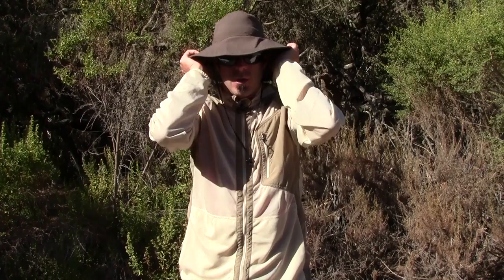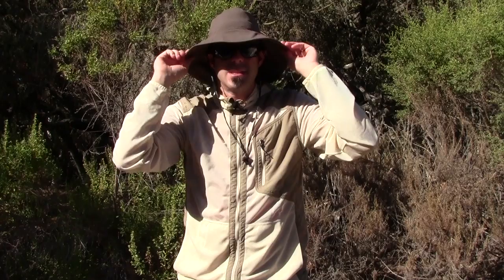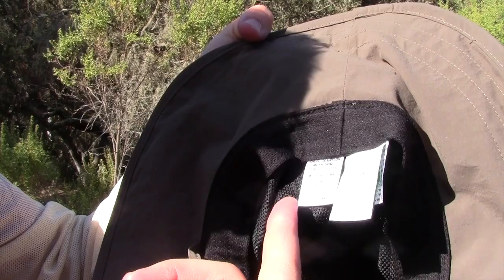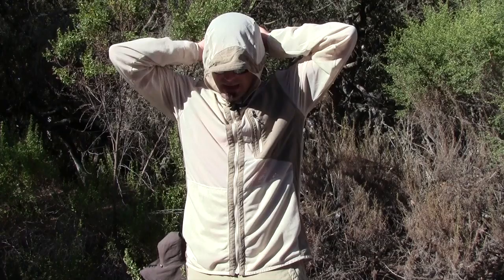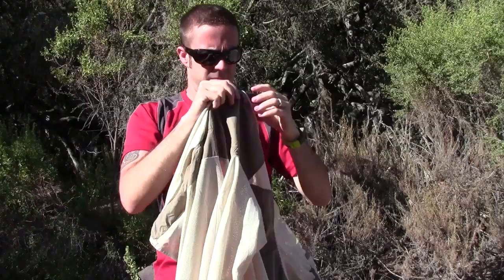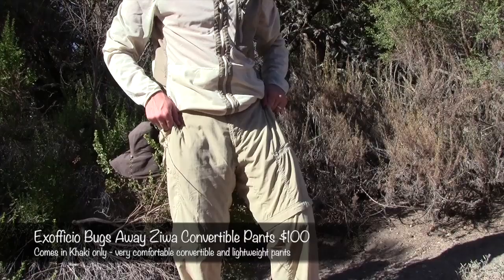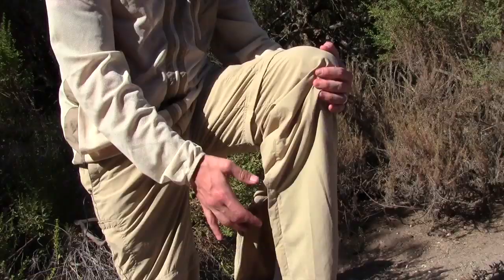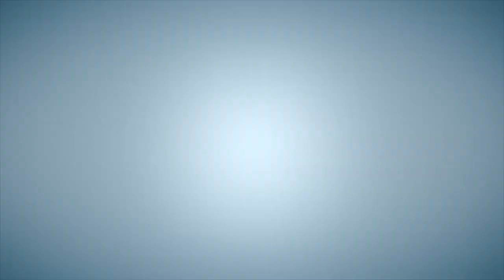ExOfficio Bugs Away Apparel Gear Review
So you're going into the back country or just out on a day hike and your really wanting to enjoy the hike. Some mosquitos and ticks come by and are like "hey, you look tasty"
ExOfficio is your #1 defense against ticks, black flies, mosquitos, chiggers, midges and other bugs that bite and bother the hell out of you!

Camera’s:
Mic’s:
Keyboard:
Logitech Wireless Solar Keyboard K750
Headphones:
Sentey Bluetooth Wireless Headphones
Backdrop:
Cowboy Studio Photo Muslin Background
Lighting:
LimoStudio 700W Softbox Lighting